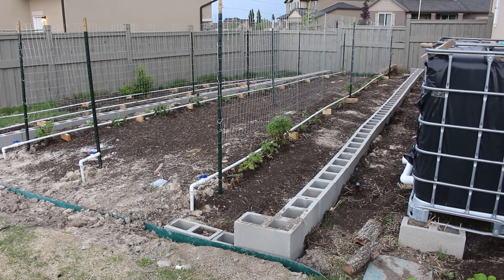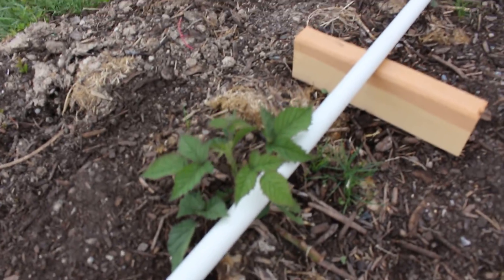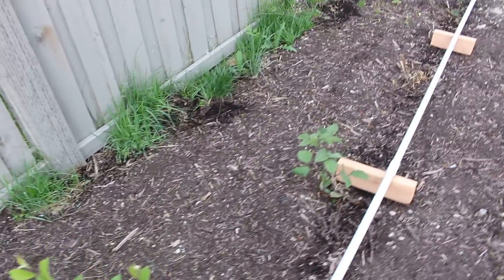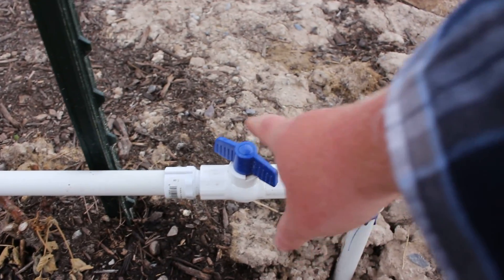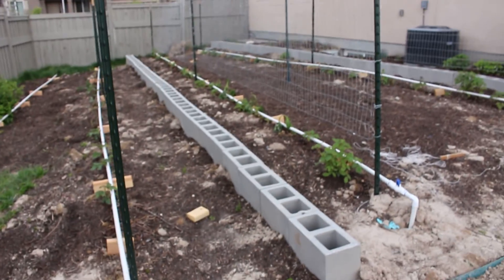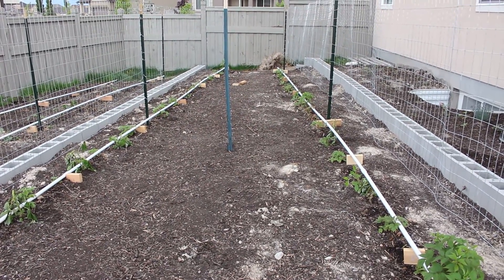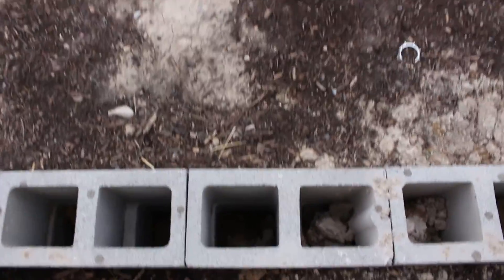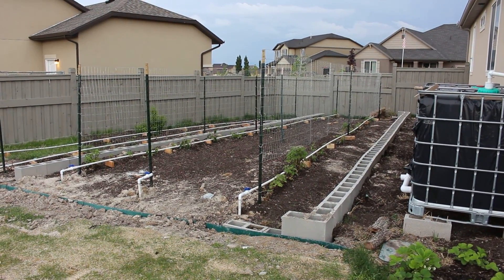Cinder Block Berry Patch Construction - Part 2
Building my blackberry and raspberry patch took a lot of time, effort and thought. From building the retaining walls, putting in the automatic watering system, building the trellis and bringing in the compost.